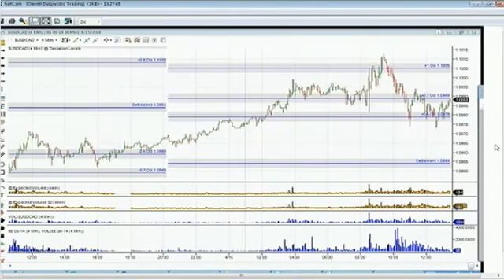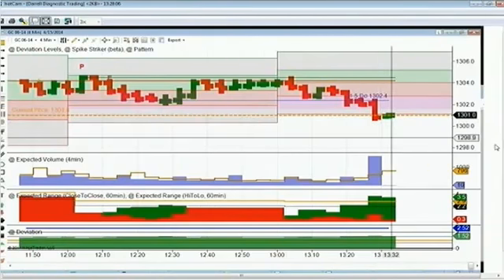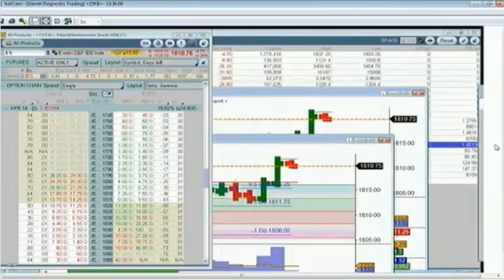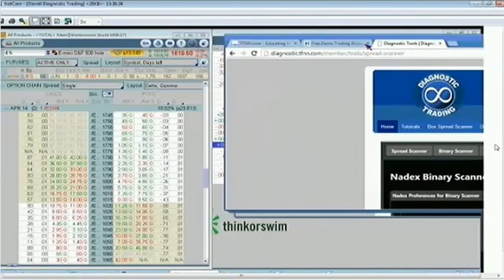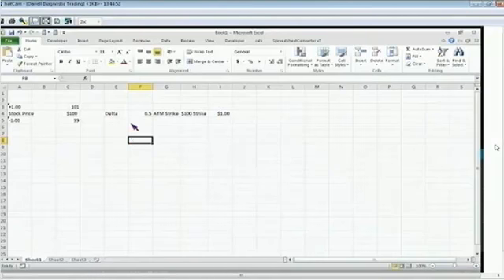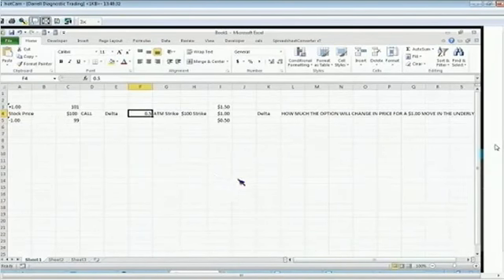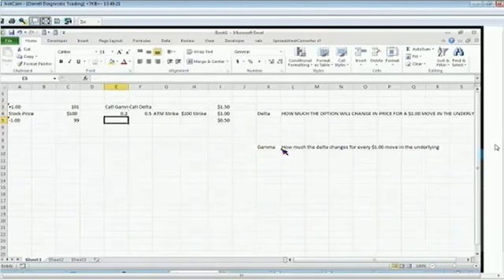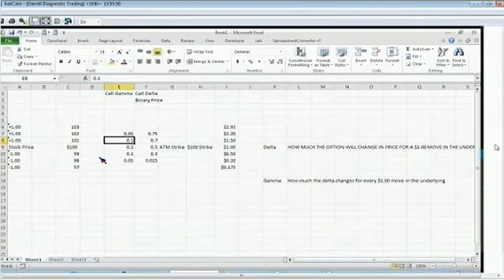April 15th Diagnostic Trading Hour with host Darrell Martin on TFNN 2014